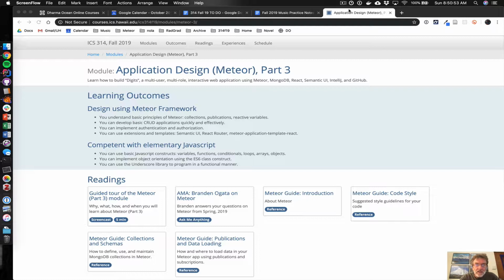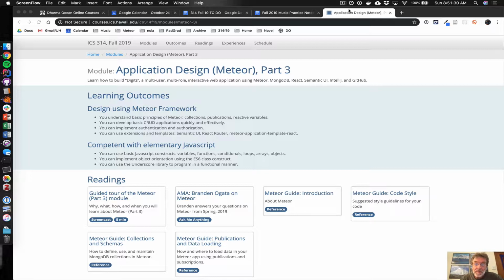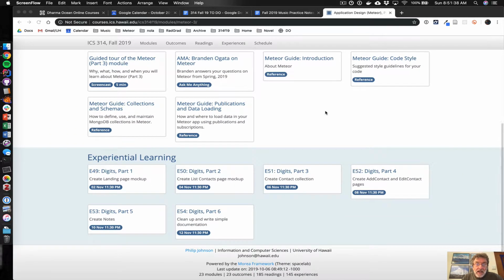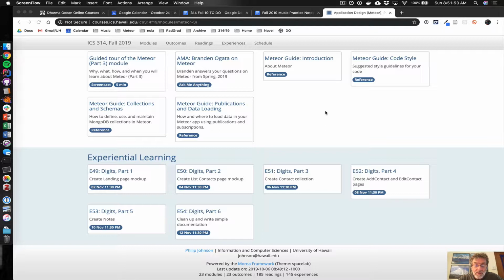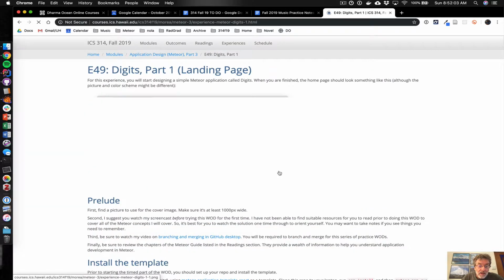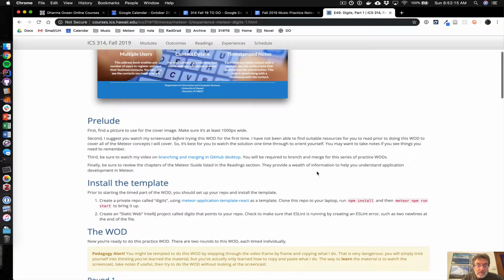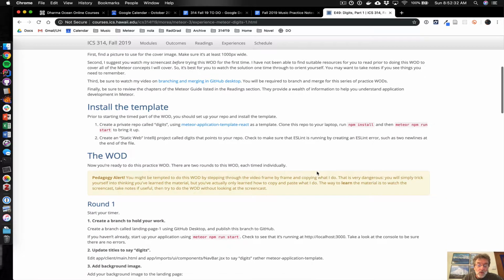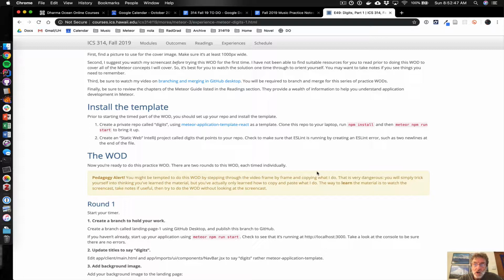Guided Tour of Application Design (Meteor), Part 3